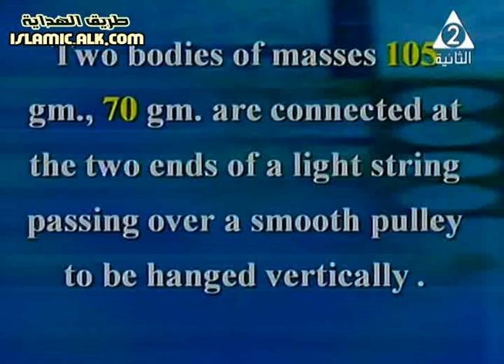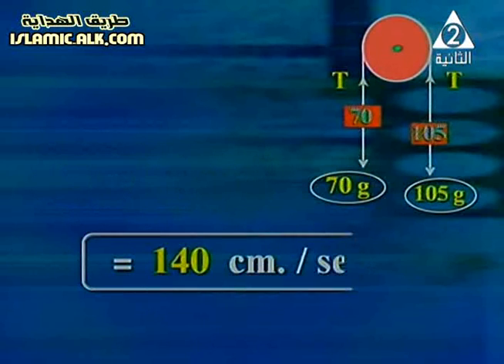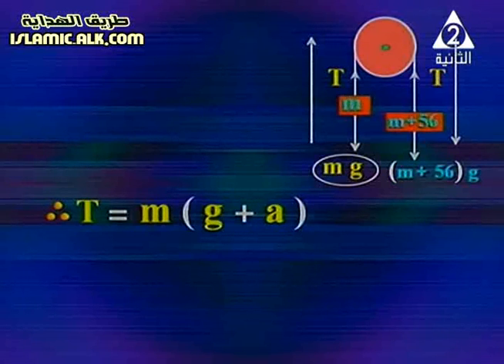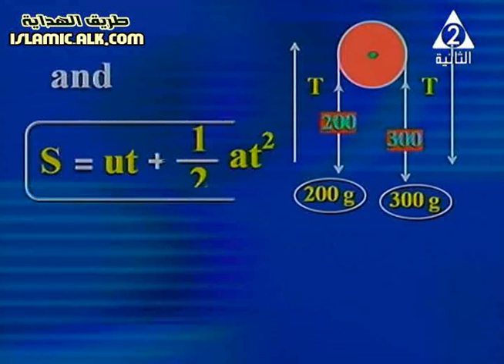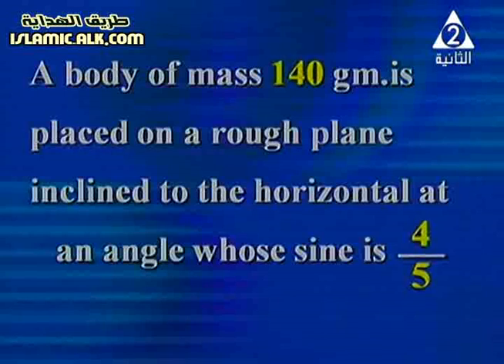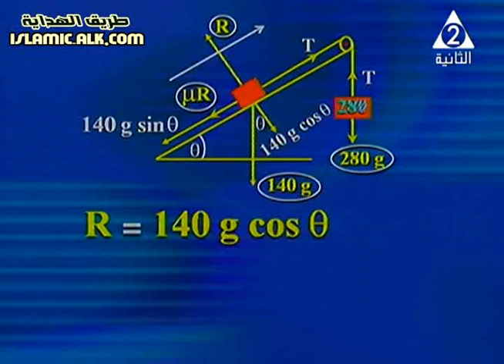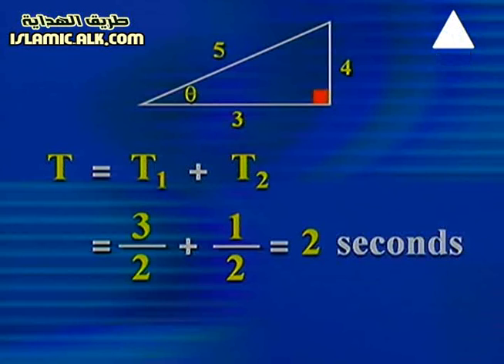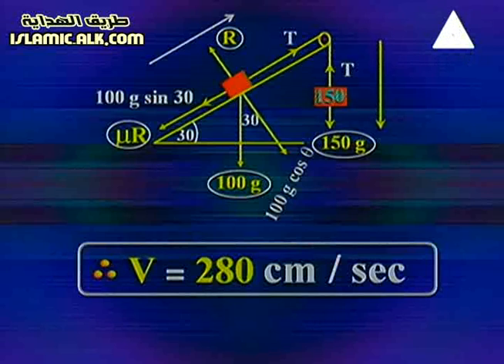رياضة لغات ثانوي عام (تابع البكرات البسيطة) 08-02-2017